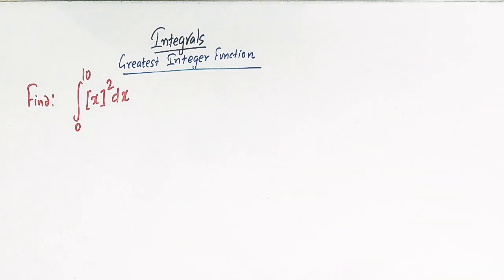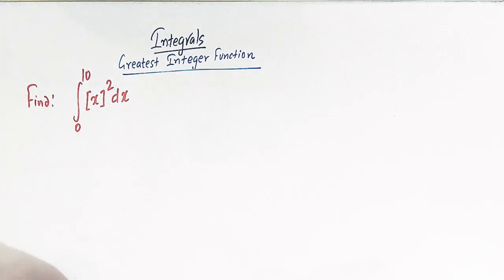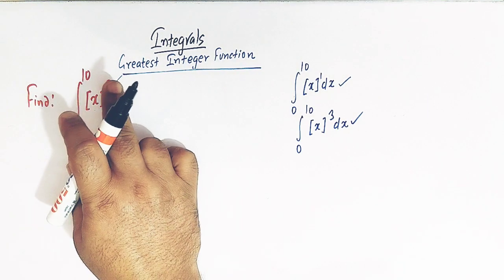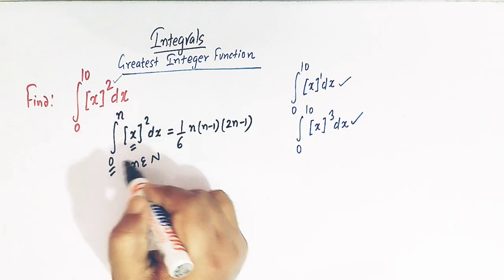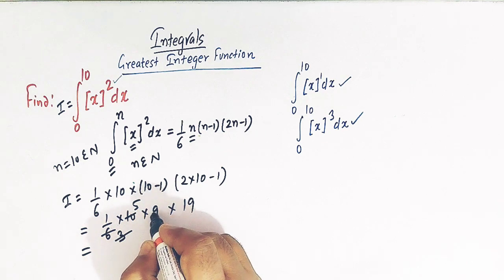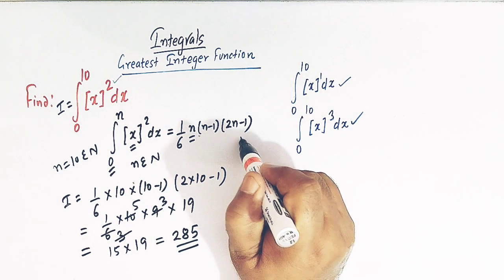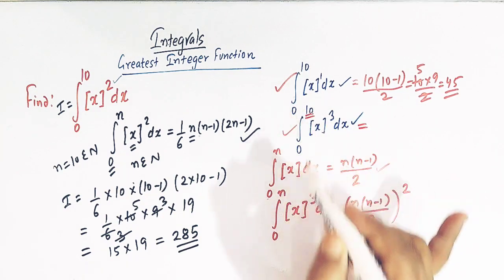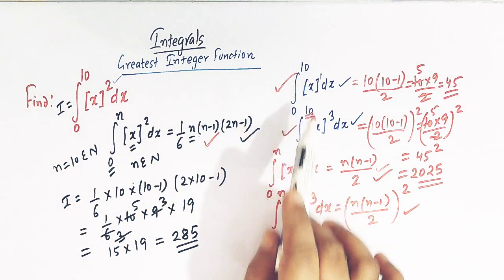Definite Integral of greatest Integer Function (Part137)